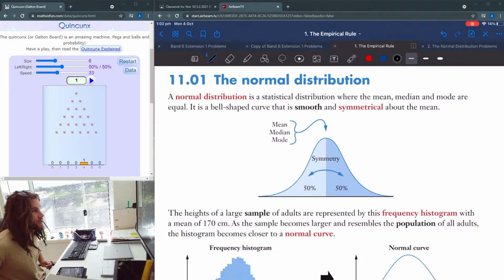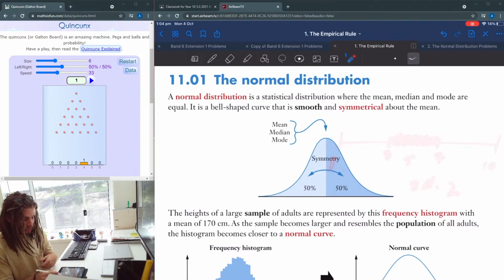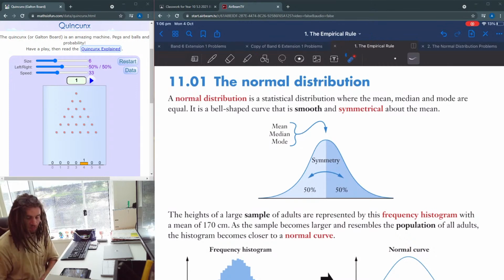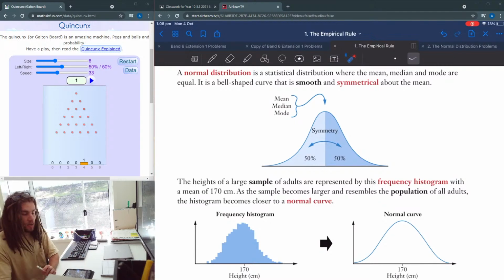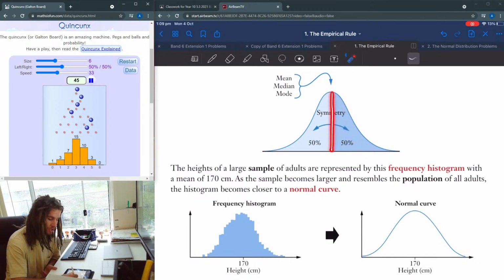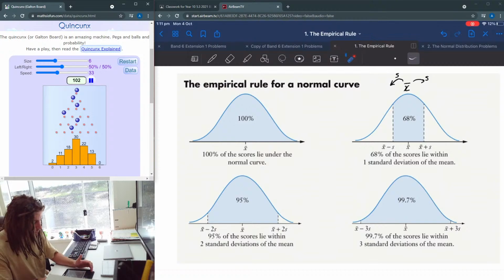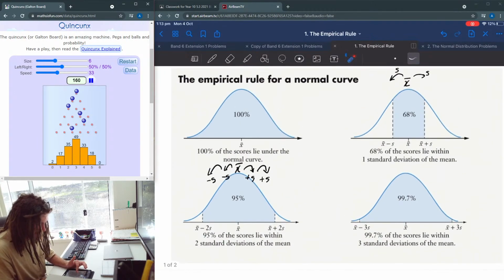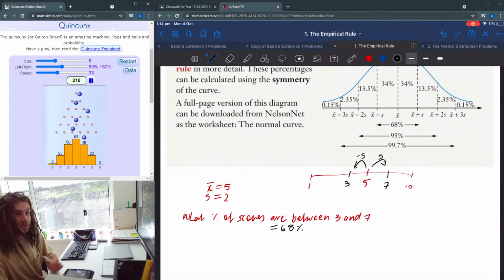The Empirical Rule